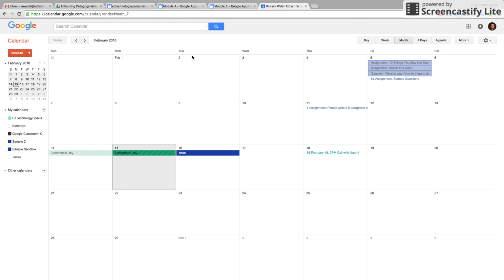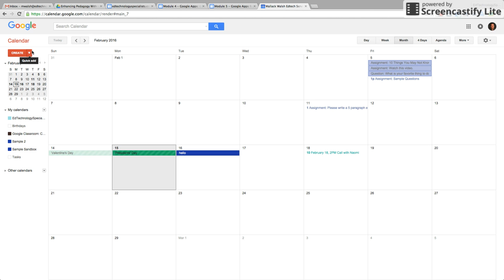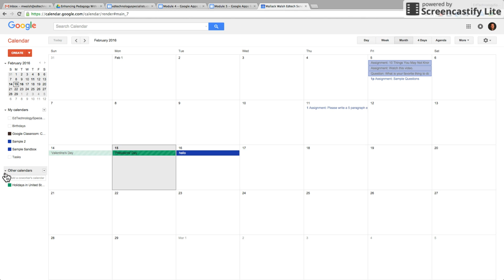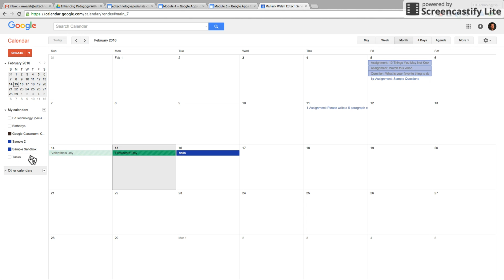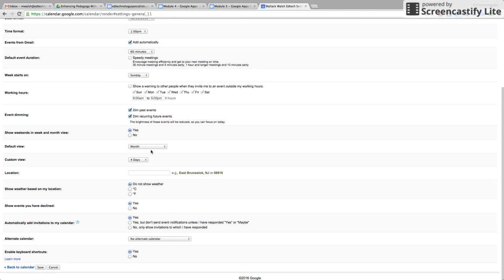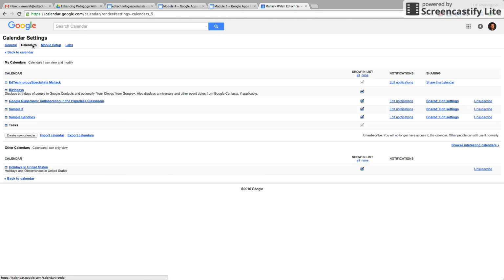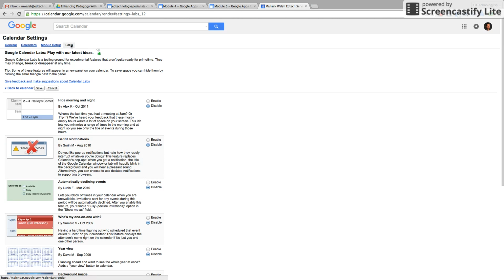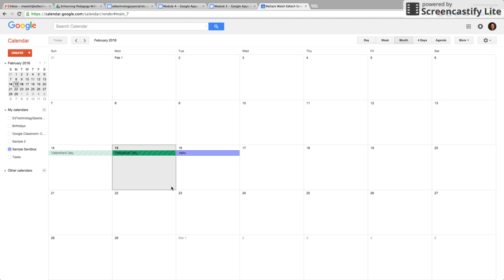Introduction to Google Calendar: Navigation